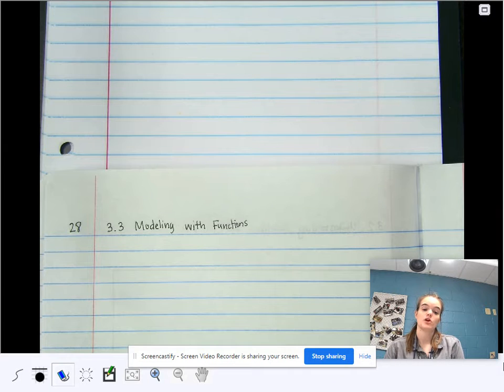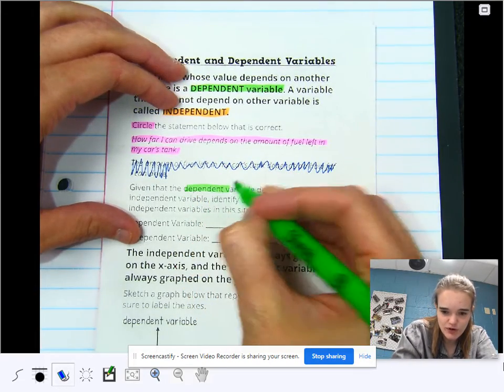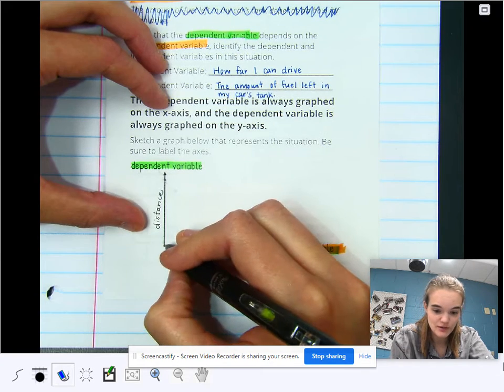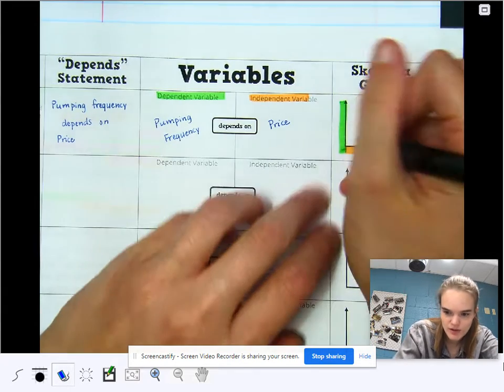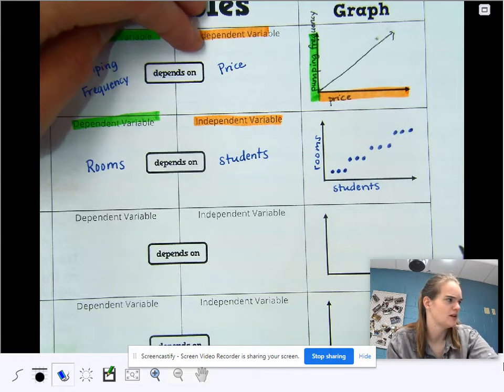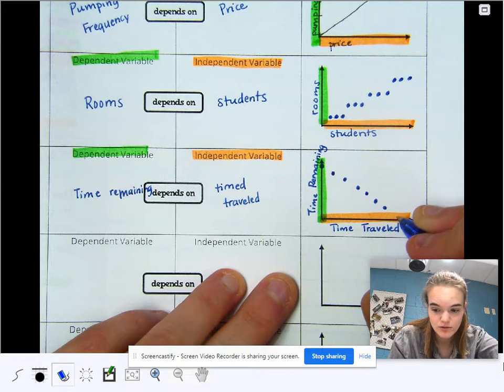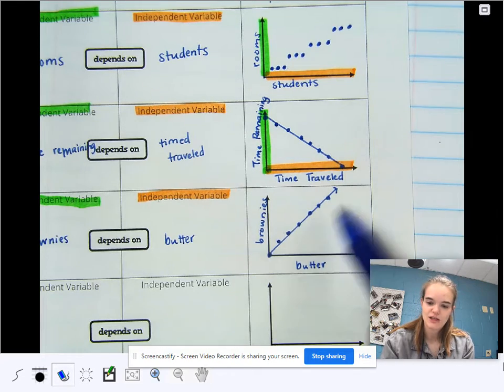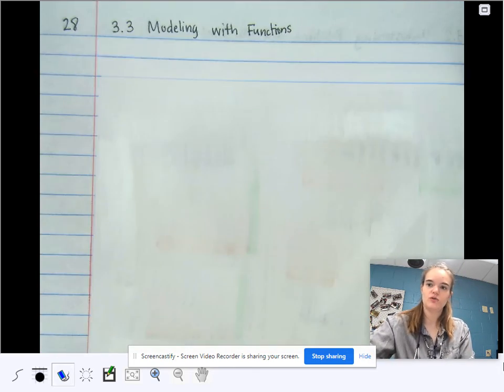3.3 Modeling with Functions Part 1